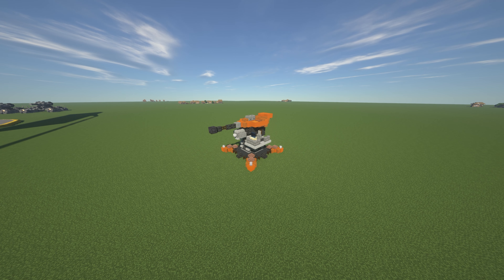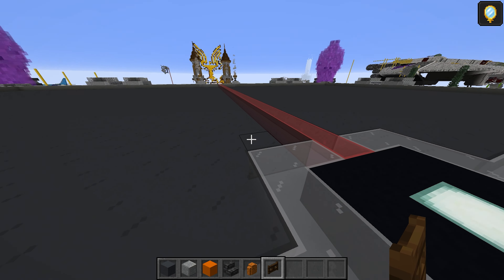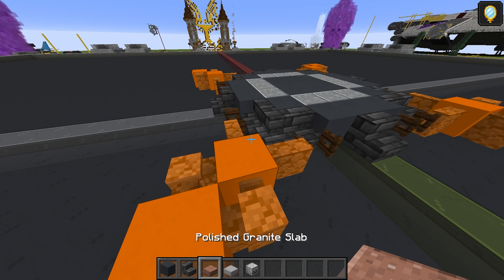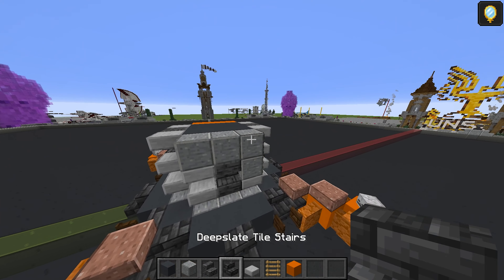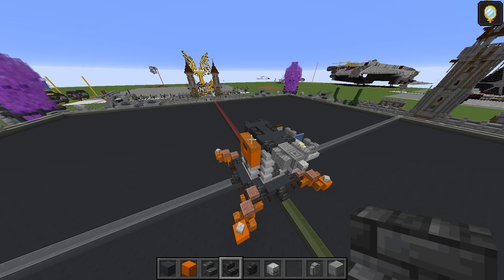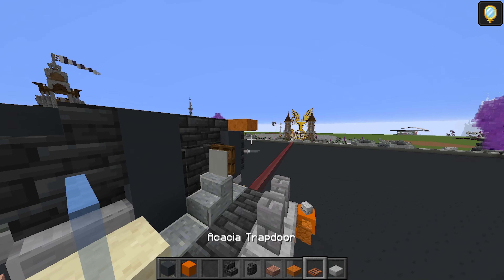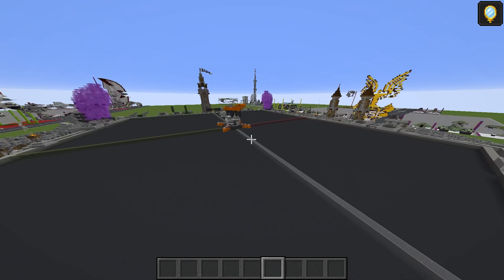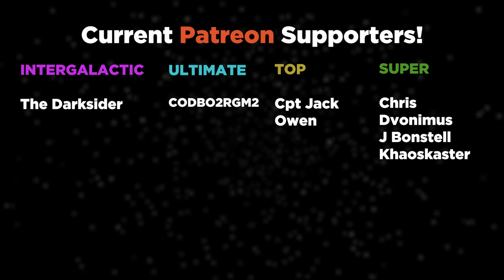Omega-X33 stationary turret | Minecraft Trinity tutorial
Build description: The Omega-X33 is a large stationary turret typically used as the first line of defence in fortifications on the planet Haij-u.1